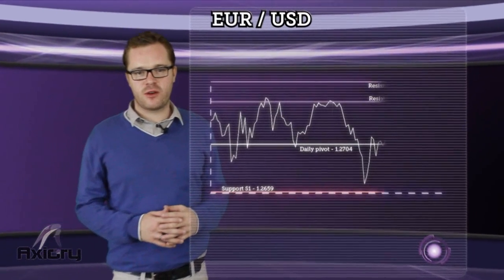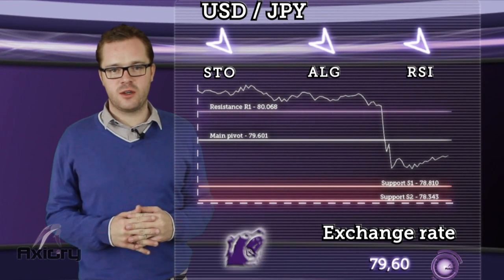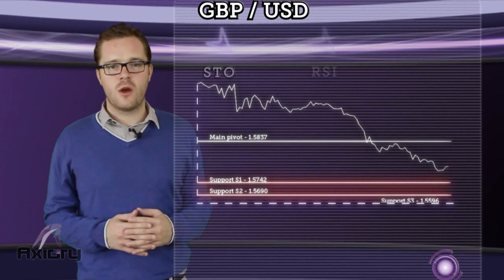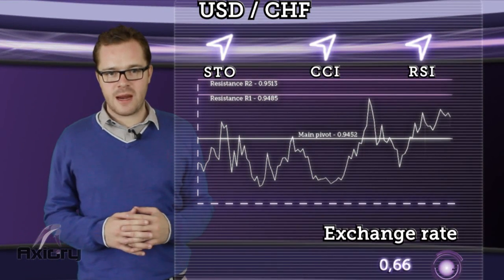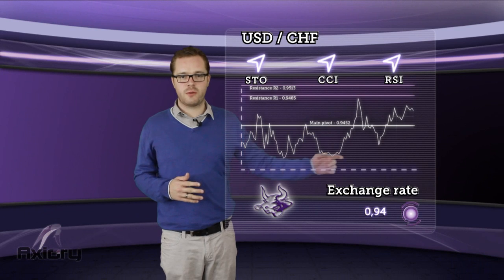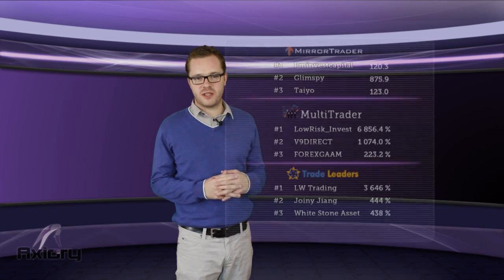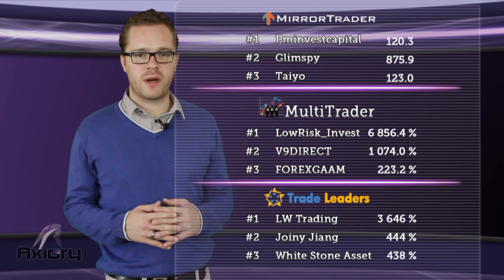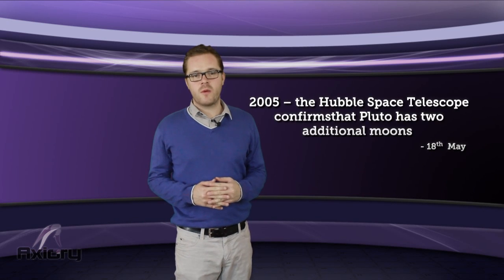Axiory Forex NEWS 05-18-2012